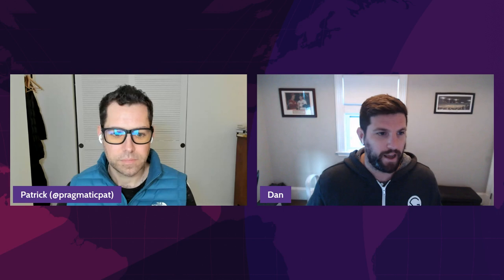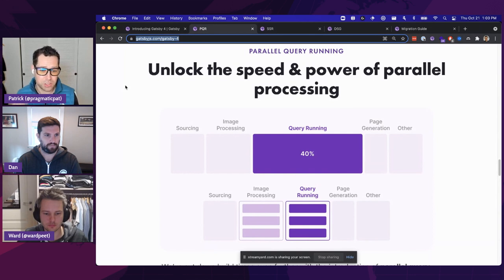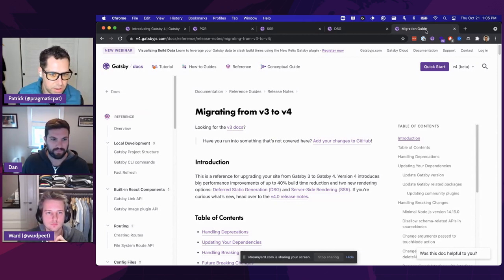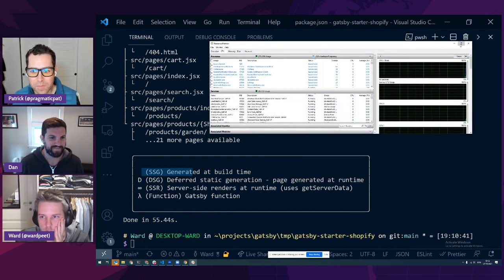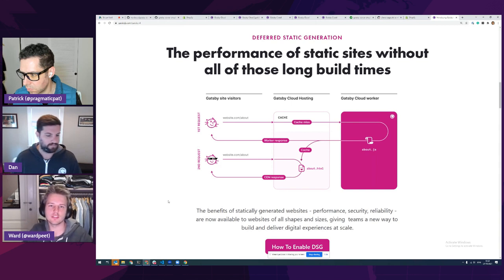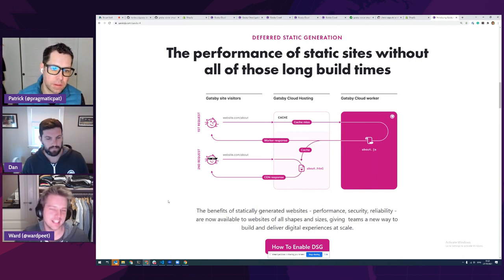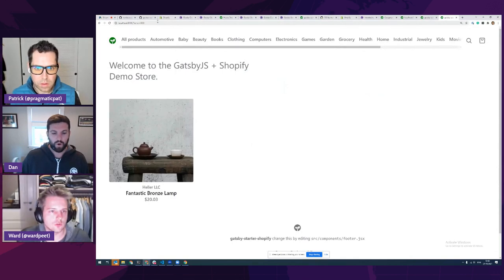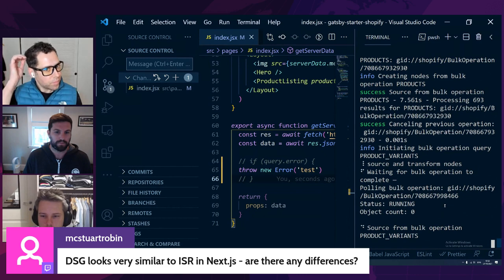Gatsby 4 GA - Static. That. Scales.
Join members of the Gatsby team as they take you through a demonstration of the hallmark features of Gatsby 4, including Parallel Query Running, Server Side Rendering, and Deferred Static Generation.

In this video, Ward Peeters, tech lead for the Gatsby Framework, leads a “code with me” style session where he shows you how to activate these new features, as well as techniques that help you best apply them in your sites.

Keep up with all the latest updates about Gatsby 4 (and everything else!) on Twitter @GatsbyJS!